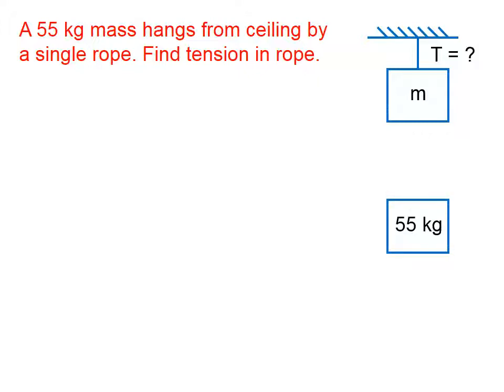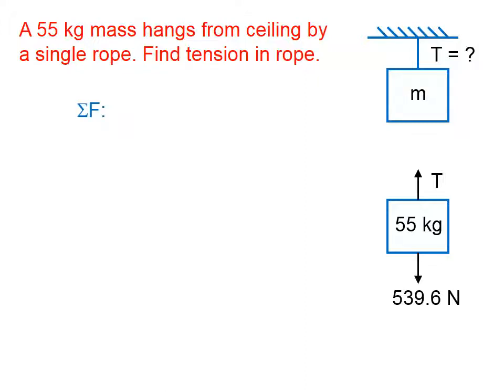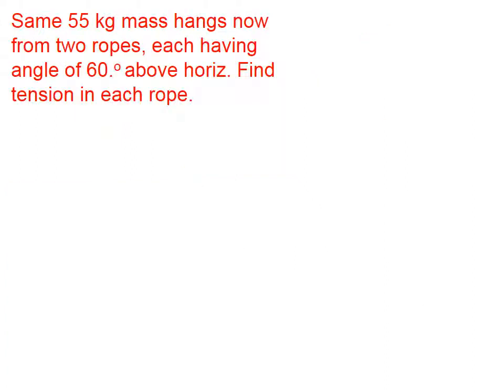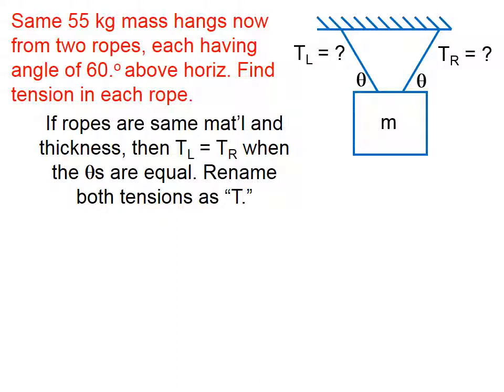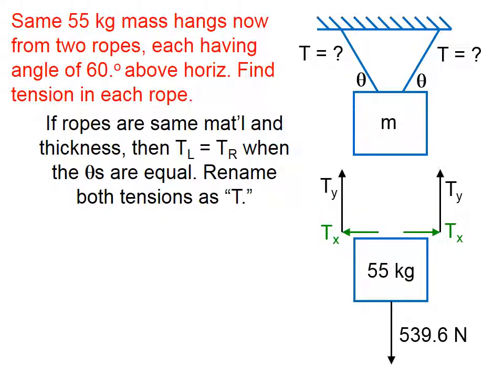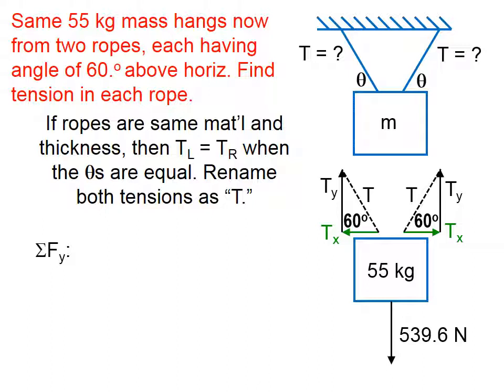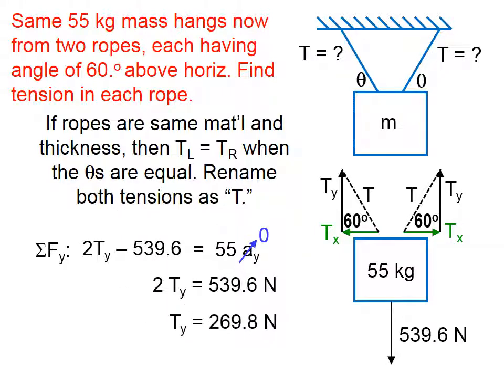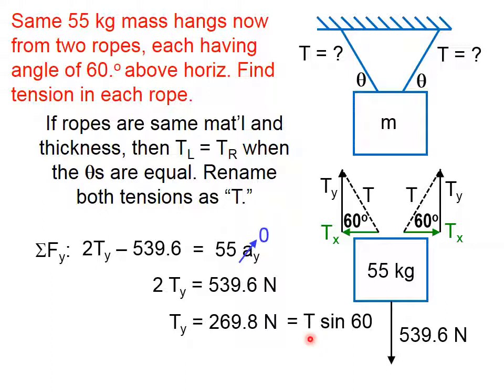448 Newton's 2nd Law (with numbers), Part 4